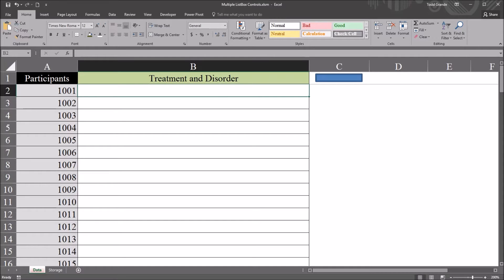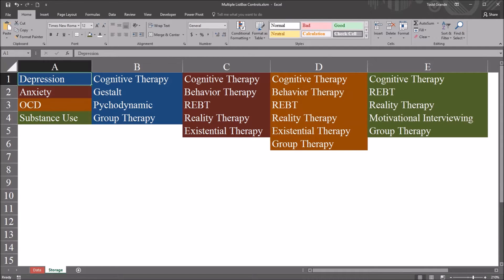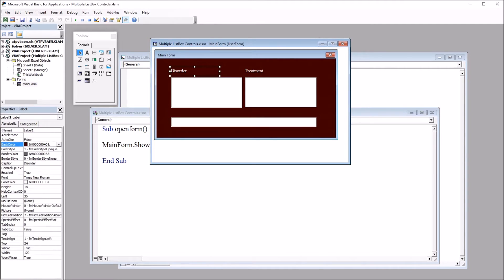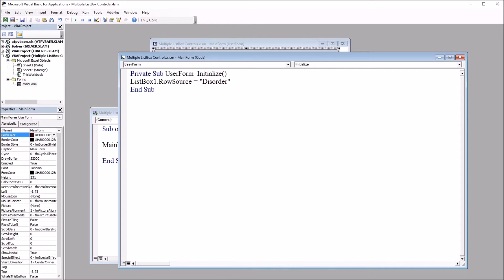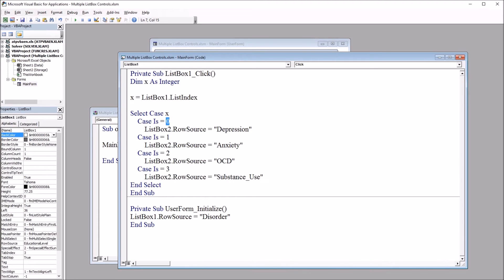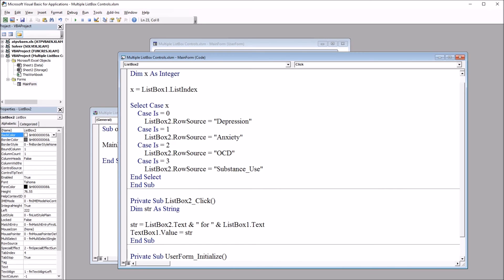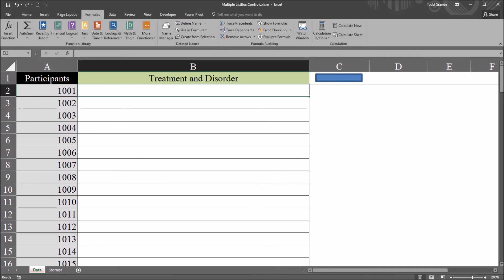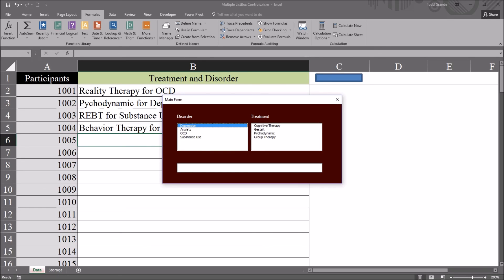Populate ListBox Based on Selection in Another ListBox using Excel VBA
This video demonstrates how to populate a listbox based on a selection made in another listbox using Excel VBA. Excel VBA code is configured so that a listbox selection dynamically sets the rowsource of a second listbox.